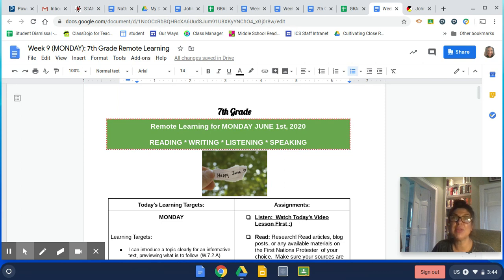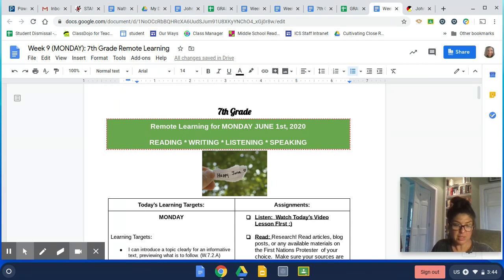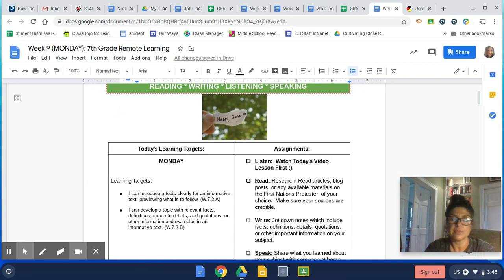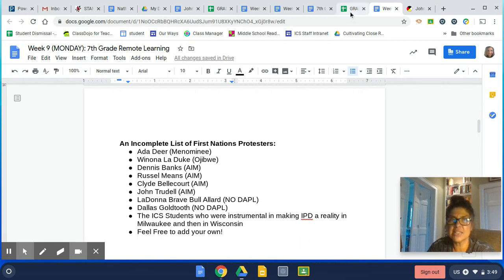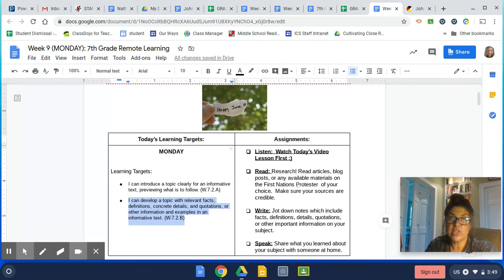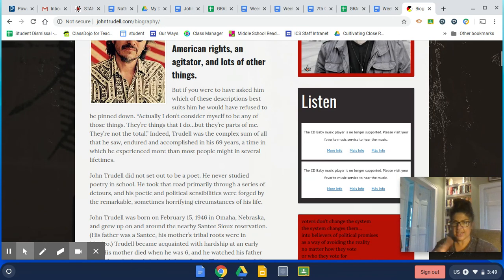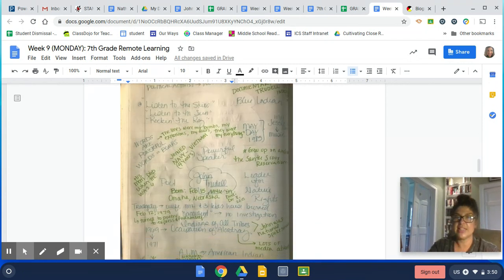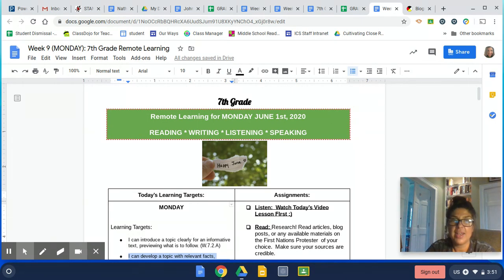Untitled: May 28, 2020 3:51 PM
7th Grade Drafting